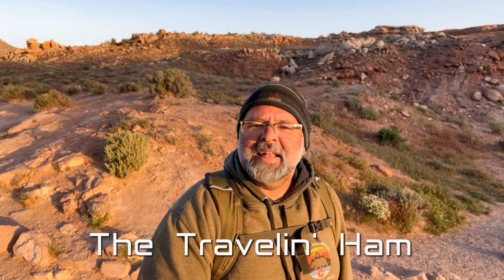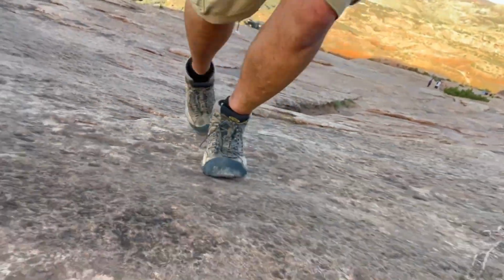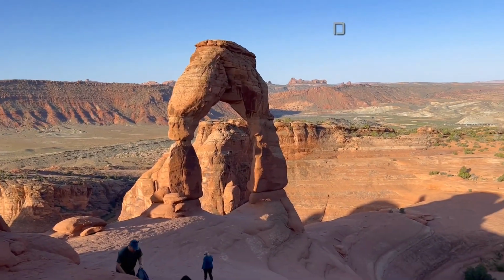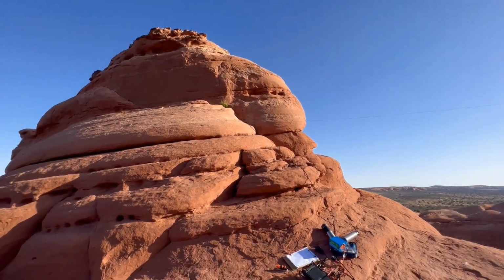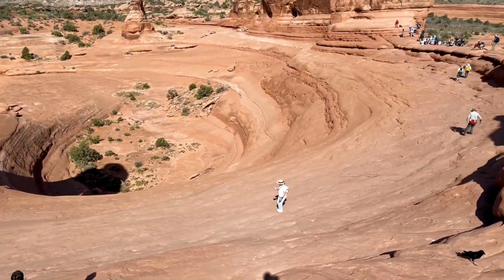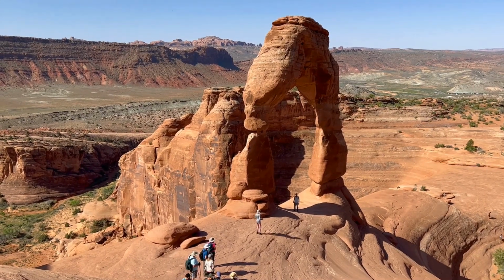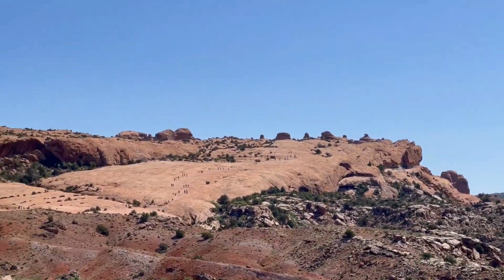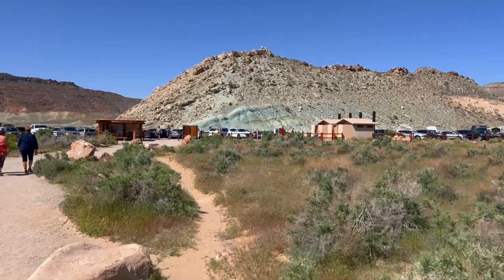POTA at Arches National Park, from DELICATE ARCH!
Parks on the Air (with a little SOTA spirit) leads KEØVIM up the 1.5-mile trail climbing 500 feet to activate a major American landmark. The site is sloped, cramped, windy and crowded offering plenty of challenge for setting up a portable station and activating Delicate Arch.

00:00 - Intro
00:10 - Theme
00:28 - Mission Brief
01:33 - Travel Montage
02:21 - Hike
09:04 - Setup at Delicate Arch
11:50 - Radioactive! Running on 20m
25:49 - Wrap-up
33:17 - Outro

Set-Up:
Yaesu FT-891
50 watts CW
Nelson Antennas 40m EFHW
15ah Bioenno LiFePO4
Logging with pencil on paper